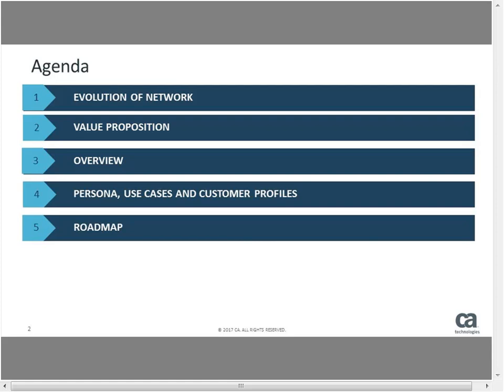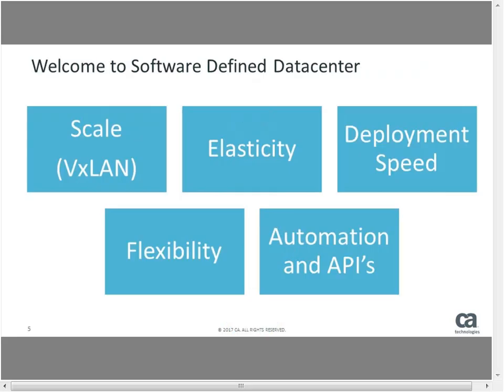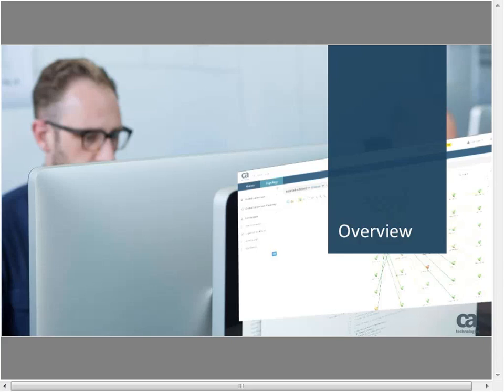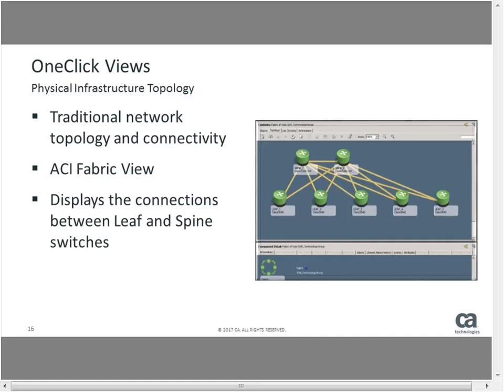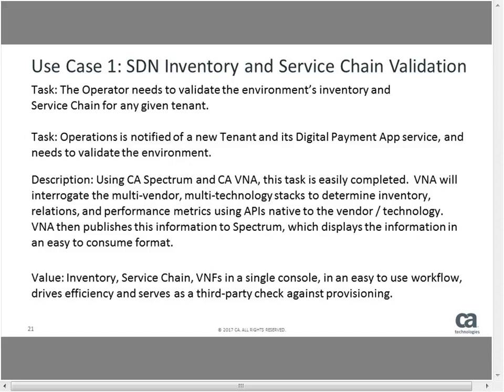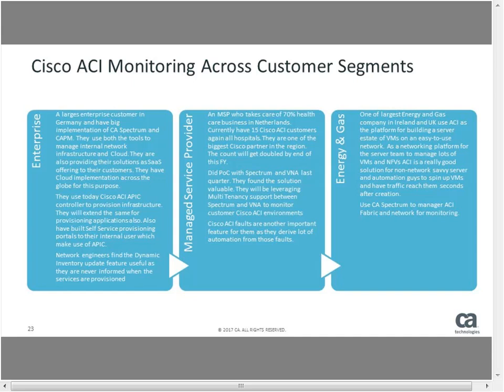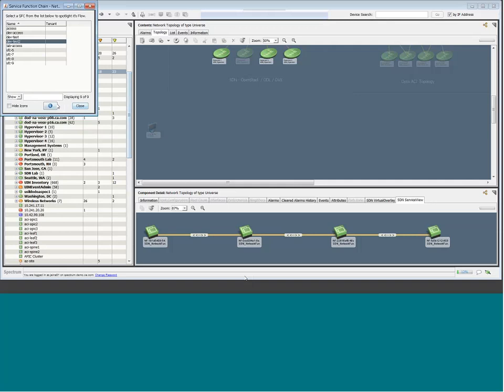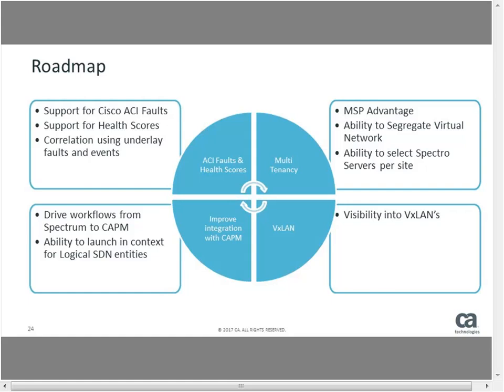Webcast: Next Generation Network Monitoring with CA Spectrum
Next Generation Network Monitoring with CA Spectrum. See how to leverage your existing investment in CA Spectrum to monitor your SDN/NFV networks. Gain visibility into complexity and reduce MTTR to resolve issues.

Presented by Nagesh Jaiswal on 8/24/17
Principal Product Manager at CA Technologies